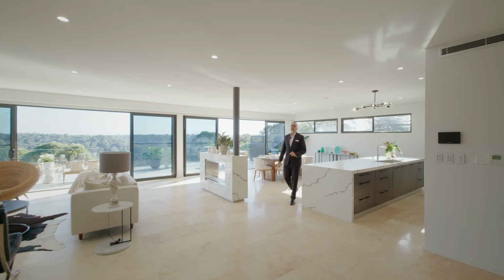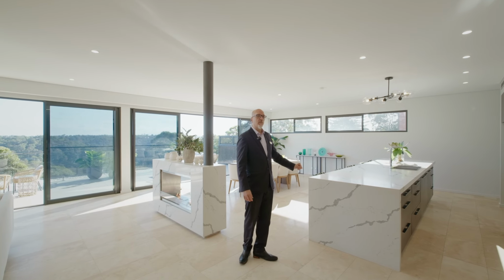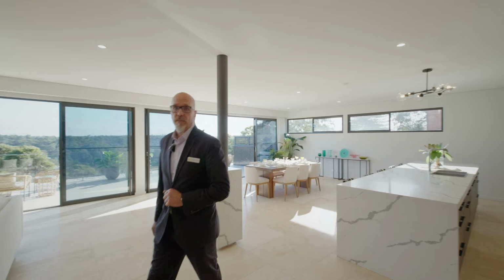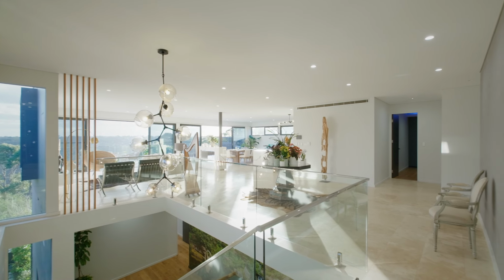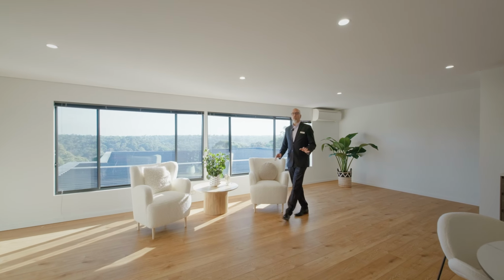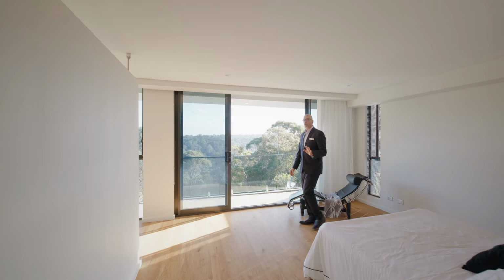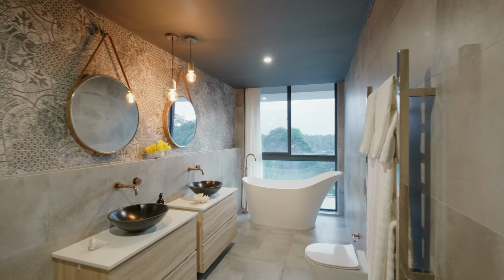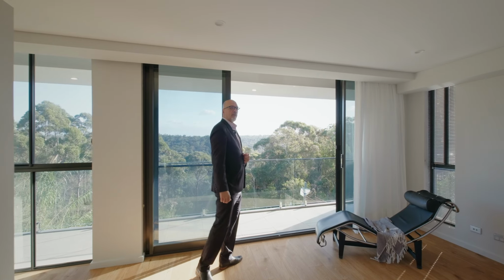81 Ballyshannon Road, Killarney Heights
Exquisitely crafted, the bold architecture and extraordinary scale of this 2019 completed home presents the discerning family with a one-of-a-kind masterpiece elevated above the adjoining National Park and capturing sweeping, mesmerising views. Delivering a superb 721sqm of outstanding living and entertaining, it's a private, peaceful sanctuary, offering accommodation options that satisfy ever family need. The home commands an immediate street presence with its striking industrial lines contrasted with the warmth of cedar timber and established gardens. Inside, vast light-filled spaces are adorned with Turkish travertine flooring, set under high ceilings, finished with eye catching designer wall finishes and wrapped in galleries of glass that frame the glorious National Park to Chatswood views and open out to vast terraces and outdoor spaces. The property includes a separate self-contained two bed granny flat for the in- laws or those seeking an income stream plus a versatile media room/office that provides options as an additional guest suite. A beautiful mosaic tiled pool beckons whilst seven bedrooms deliver superior accommodation including three with an ensuite. Discover peace, privacy and an affinity with nature with a gate at the rear direct to the National Park and within steps of the bus, Melwood Oval, Killarney Heights High School and the village shops.

•  Striking contemporary façade framed in established gardens
•  Boardwalk entry with cedar finishes, high ceilings throughout
•  Lavish Turkish travertine flooring, beautiful wallpaper finishes
•  Vast flexible and free flowing living, lounge and dining room
•  Centrepiece marble wrapped 2 way chic Eco Smart fireplace
•  State-of-the-art luxury marble kitchen, immense 4.5m island
•  High-end Miele appliances, induction cooktop, two ovens
•  Immense pantry room, galleries of glass frame the panoramas
•  Full width and deep alfresco terrace with magnificent views
•  Family room with a superb feature wall, zoned ducted a/c
•  Private guest bedroom with an adjoining deluxe bathroom
•  King-sized bedroom suites, custom robes, 3 with an ensuite
•  Lavish master with his/hers WIRS, study and stunning ensuite
•  Most bathrooms with underfloor heating, Spanish tile features
•  Rose gold and black tapware, two indulgent freestanding baths
•  Most rooms open to the terraces or the private outdoor spaces
•  Flexible upper level media/office with kitchenette and bath
•  Separate entry two bedroom, one bathroom granny flat
•  Flat boasts a living/dining, kitchen, laundry and a bathroom
•  Ample storage, rainwater tanks, internal access large DLUG
•  Exceptional build with concrete slabs and attention to detail
•  Walk to Killarney Heights Public School, close to Montessori
•  Prestige address boasting easy access to Chatswood's hub